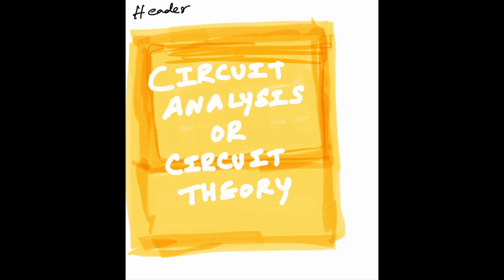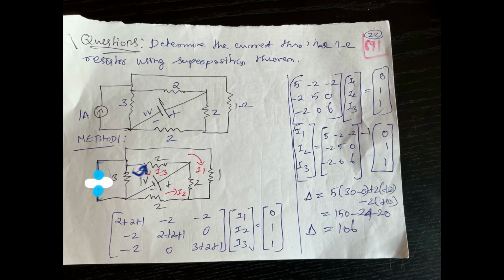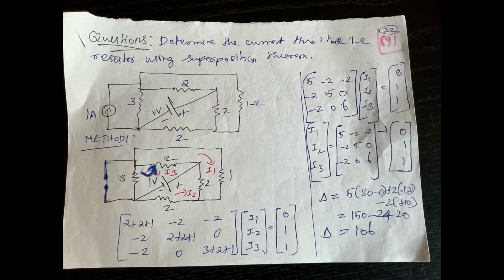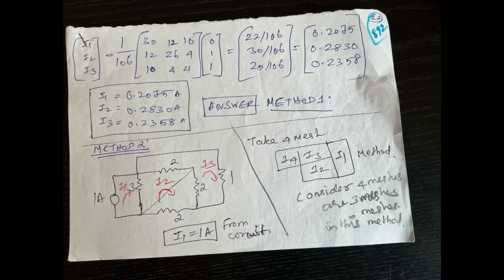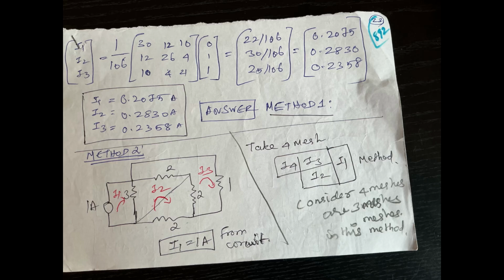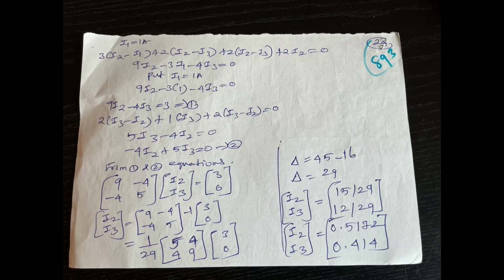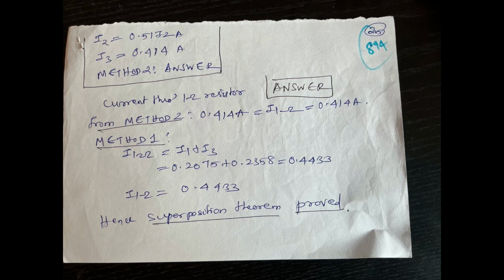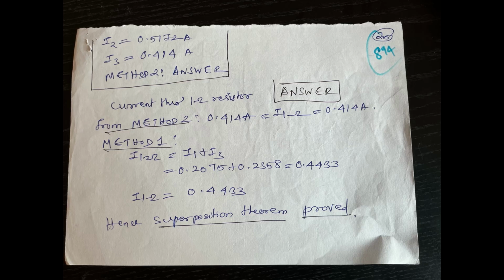CLASS 59 CIRCUIT ANALYSIS Super position theorem l